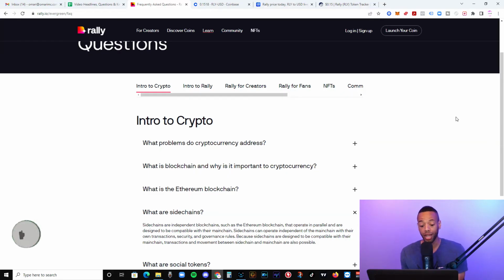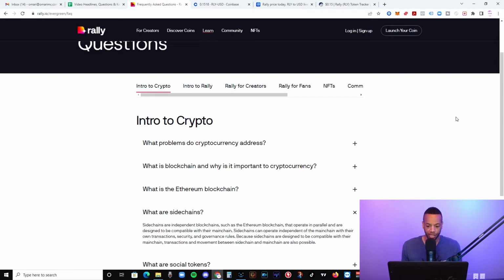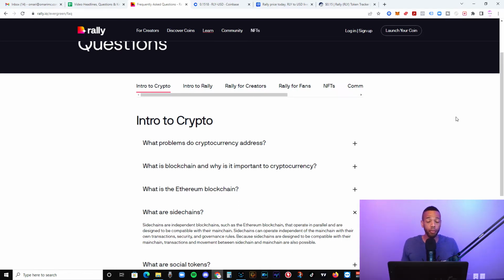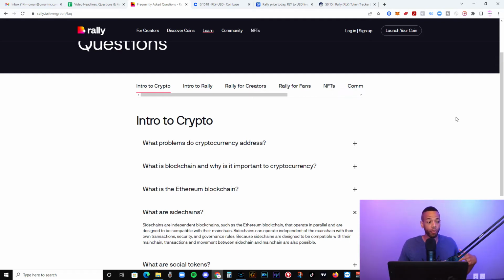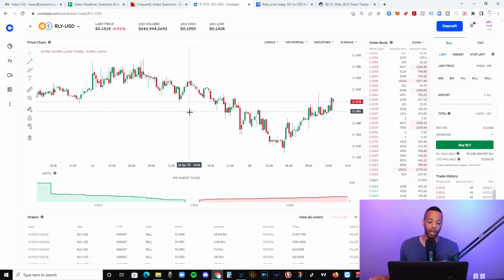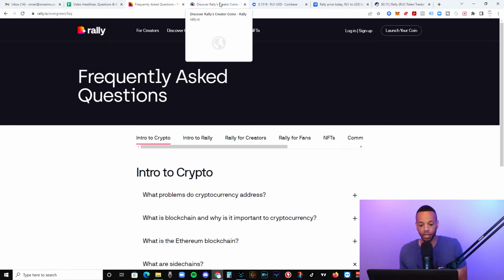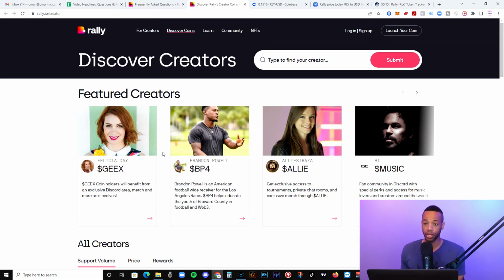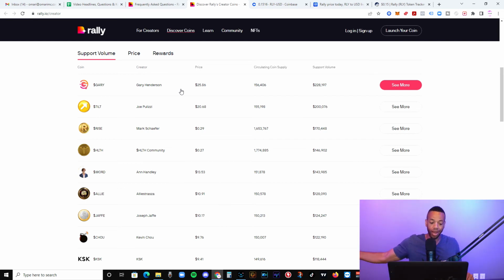What Is A Sidechain In Crypto? | CLEAR Examples Given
In this episode of Social Token News, we take a deep dive into how a crypto sidechain works.